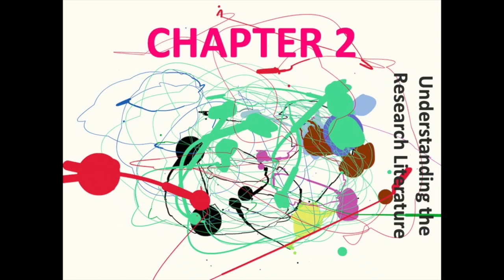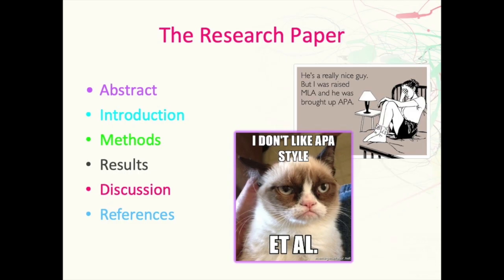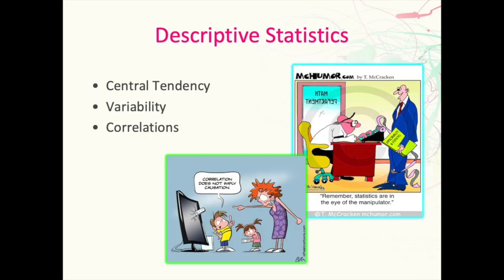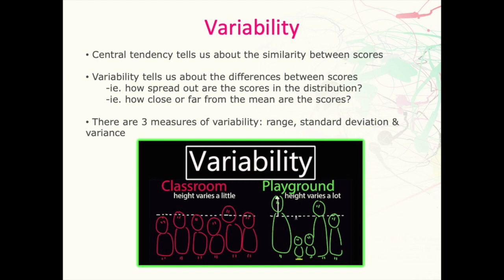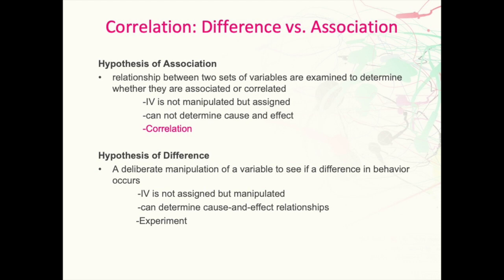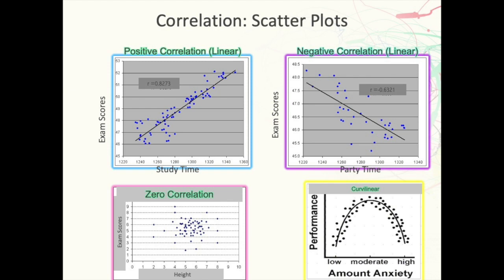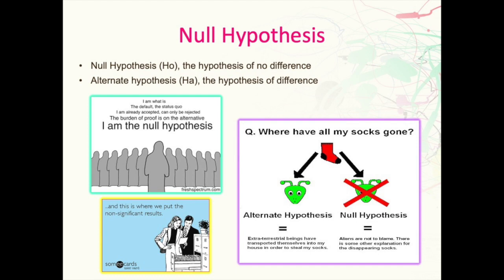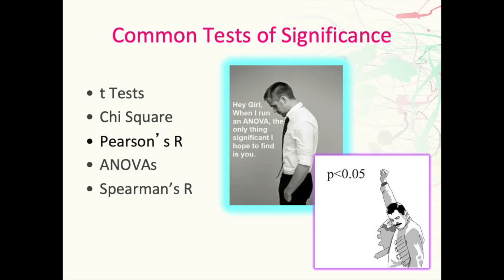Ch.2-Research Methods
Understanding the Research Literature